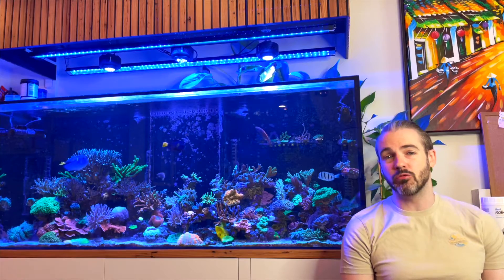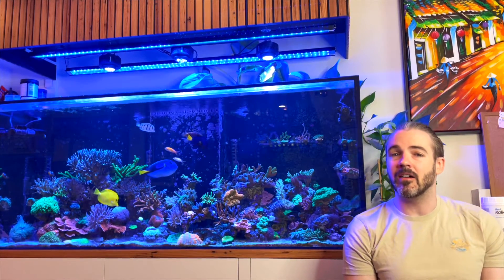All About Kalkwasser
In this video I deep dive into Kalkwasser, the all in one alkalinity, calcium and PH raising additive you can dose to your reef tank!